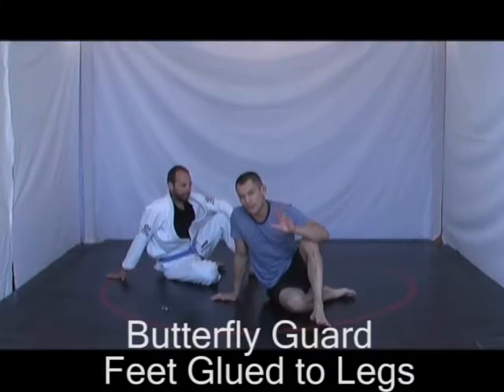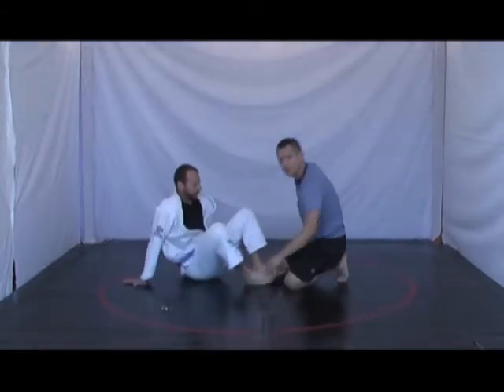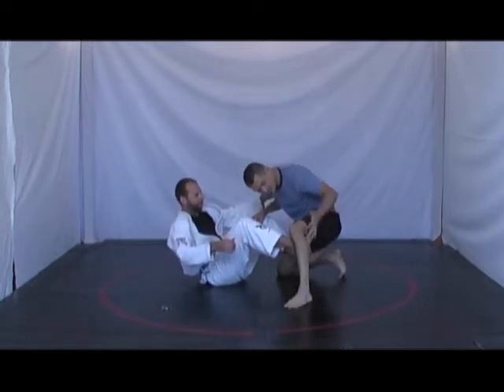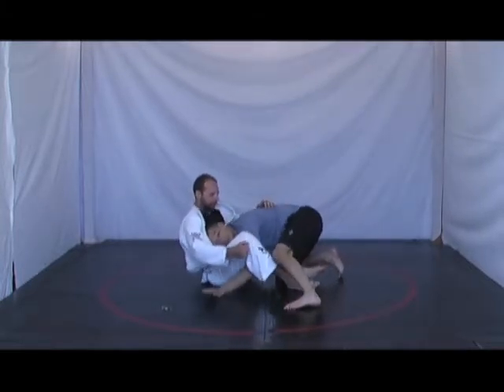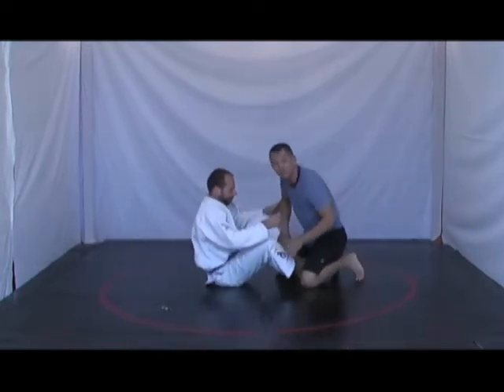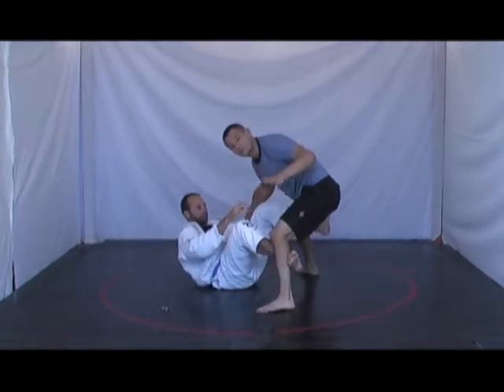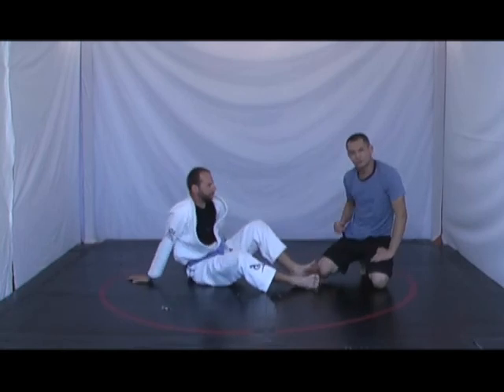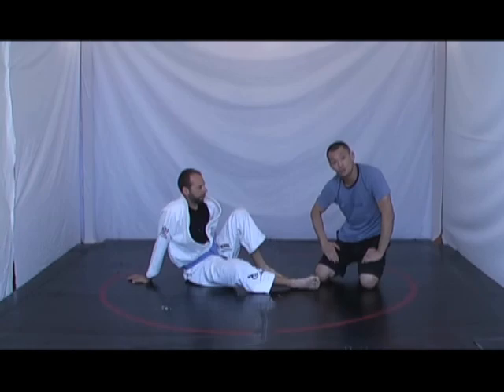Common BJJ Mistake #38- How to Properly Use Your Feet in the Butterfly Guard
BJJ instructor explains the reason why many butterfly guards are passed.
When you're fighting from your Butterfly Guard, you need to glue your feet to your opponent's legs so they don't get an easy pass.